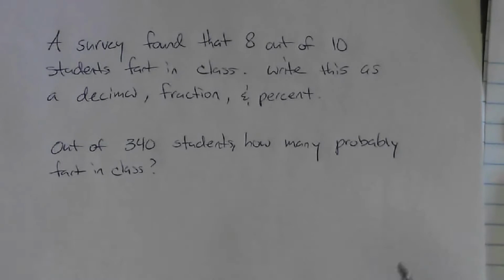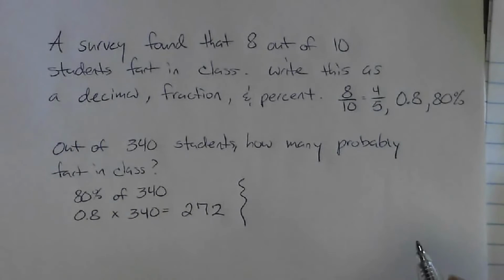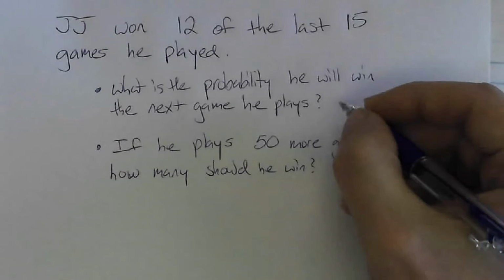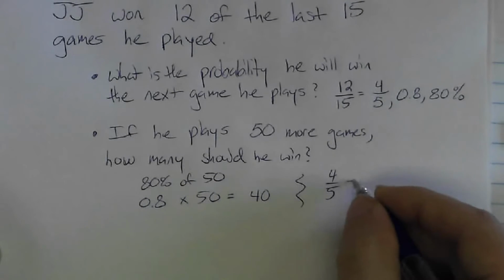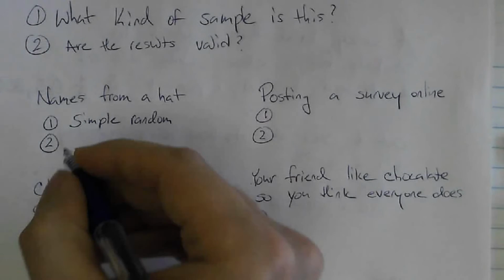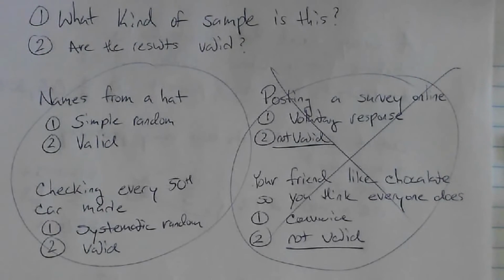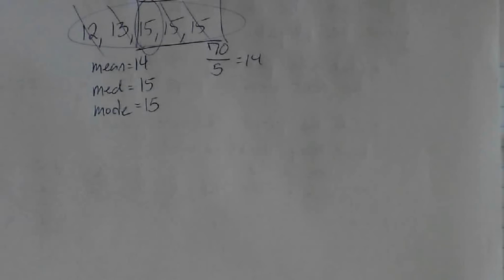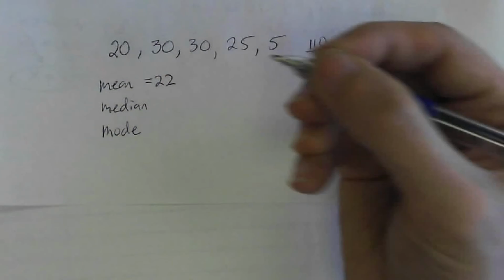Ch 10 Mid Chapter Test Review